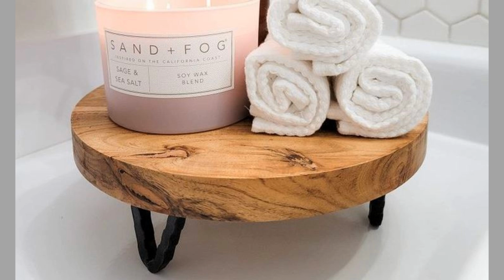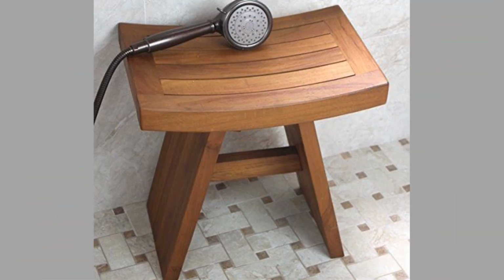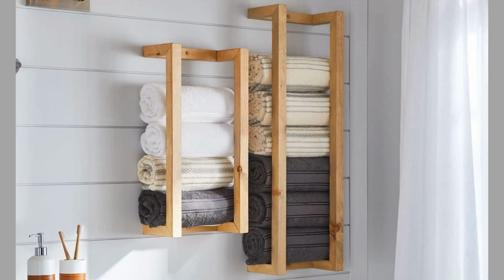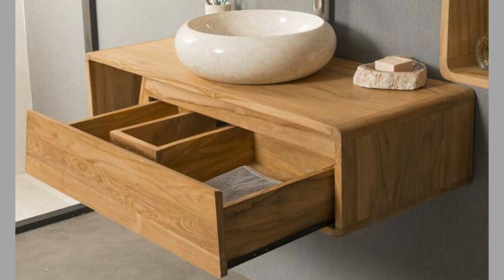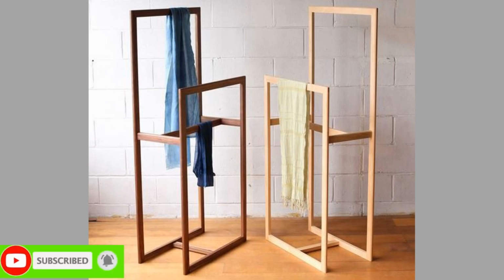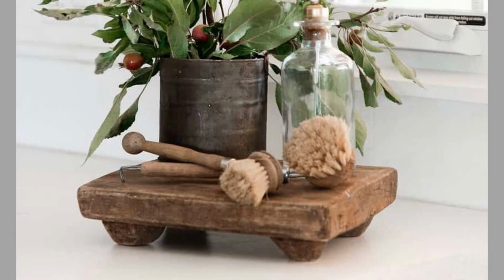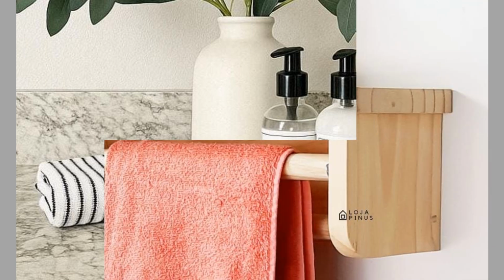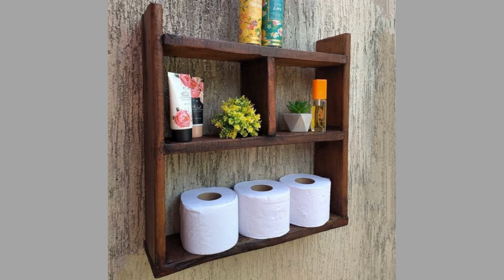Wooden bathroom crafts design ideas that prove luxury and Eco-Friendly Décor for Timeless Style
Discover why wooden bathroom accessories are becoming a must-have in modern home design! 🌿 From soap holders and toothbrush stands to rustic vanity trays and eco-friendly towel racks, wooden crafts bring warmth, authenticity, and timeless beauty to any bathroom. Unlike cold metal or plastic décor, wood creates a soothing balance that makes your space feel grounded, stylish, and inviting.

In this video, we’ll explore:
✨ How wooden bathroom décor transforms minimalist and contemporary spaces
✨ Why eco-conscious homeowners are embracing sustainable, handcrafted pieces
✨ The emotional connection of owning authentic, handmade wooden accessories
✨ How small wooden touches can even boost your home’s value

Whether you love minimalist interiors, rustic vibes, or eco-friendly living, wooden bathroom crafts adapt effortlessly to your style while creating a natural connection to the world outside. Every grain and knot tells a story, making your daily routine more mindful and your bathroom more beautiful.

If you’ve been searching for ways to align your home with sustainability, authenticity, and modern design, this is your sign to embrace the timeless charm of wood. 🌿✨